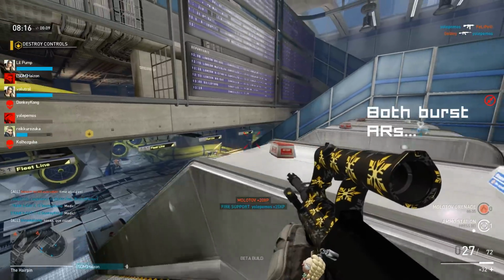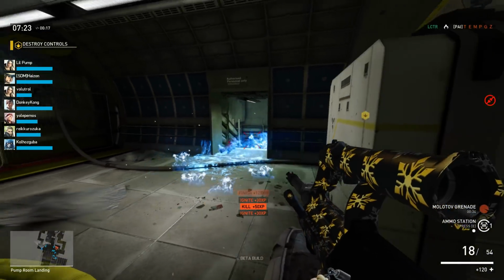Dirty Bomb: Lead & Iron & Execution Mode!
SO MUCH NEWS to talk about – Dirty Bomb has another patch in the Lead & Iron Update, but we have balance changes and other DB dev video topics to talk about too. Not least: EXECUTION. So let’s talk about a bunch of these things all set to relaxing Dirty Bomb gameplay...